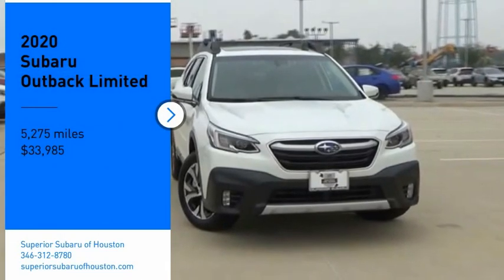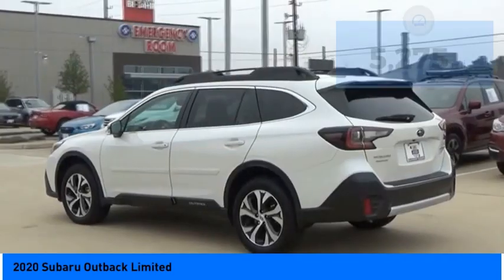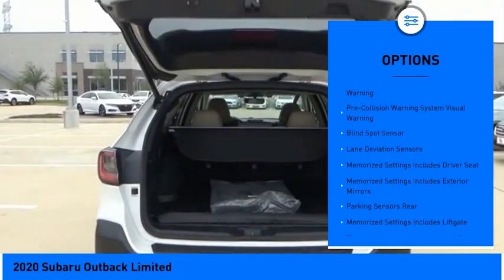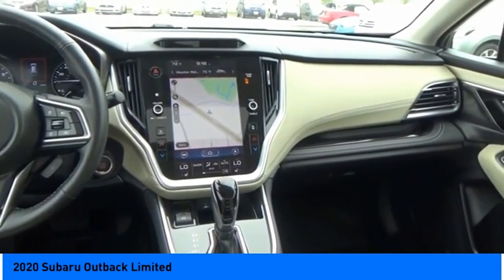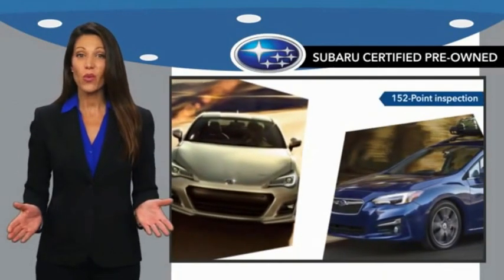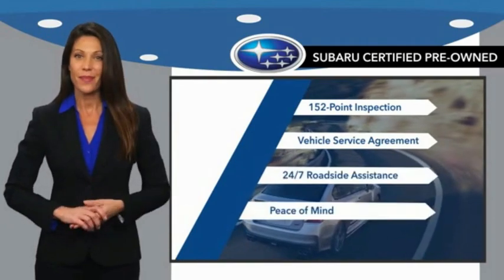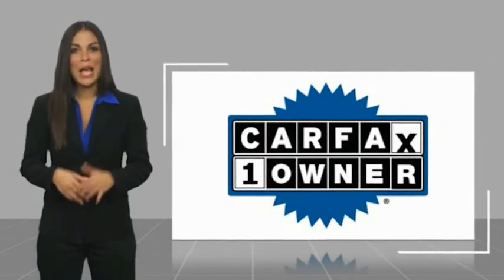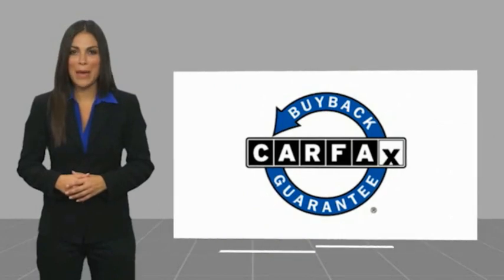2020 Subaru Outback Jersey Village TX S4472A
2020 Subaru Outback Limited

NOW OPEN! TO KEEP YOU SAFE, DELIVERY AVAILABLE!  BUY ONLINE-TEXT-EMAIL-CHAT-PHONE AND WE CAN DELIVER YOUR NEXT VEHICLE TO YOUR DOOR!  FROM OUR SALES FLOOR TO YOUR DOOR!  ITS THAT EASY!  Fully Detailed. Recent Arrival! Clean CARFAX. 26/33 City/Highway MPG  Certified. Subaru Certified Pre-Owned Details:    * Transferable Warranty   * Roadside Assistance   * Powertrain Limited Warranty: 84 Month/100,000 Mile (whichever comes first) from original in-service date   * SiriusXM 3-Month trial subscription, $500 Owner Loyalty coupon & 1 year trial subscription to STARLINK   * 152 Point Inspection   * Vehicle History   * Warranty Deductible: $0   Awards:   * 2020 KBB.com 10 Favorite New-for-2020 Cars  Please dont hesitate to call and ask for our Professional Sales Department about any of our New and Used vehicles!!! Welcome to the Family!!!